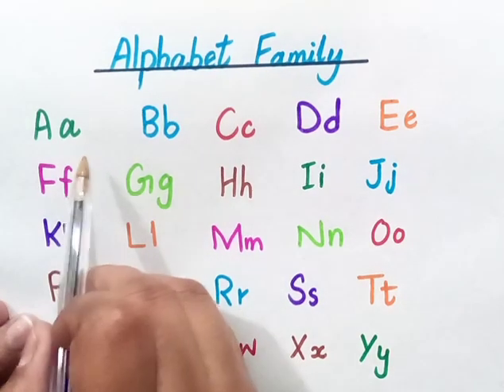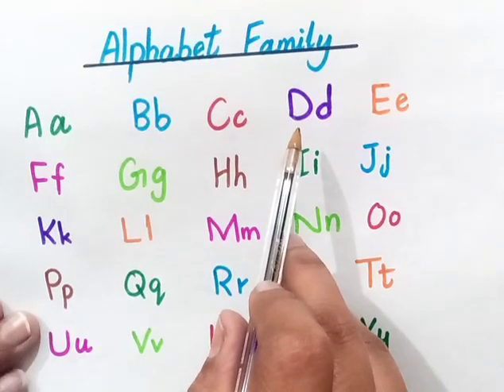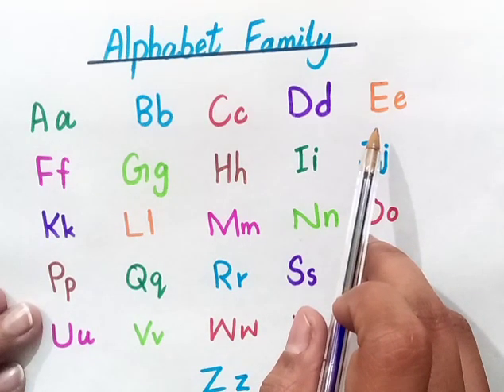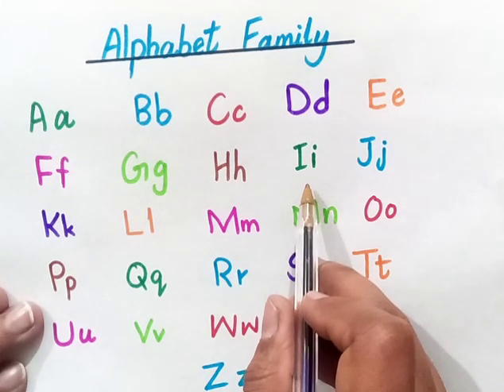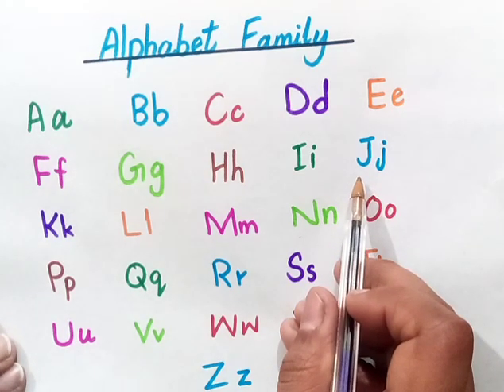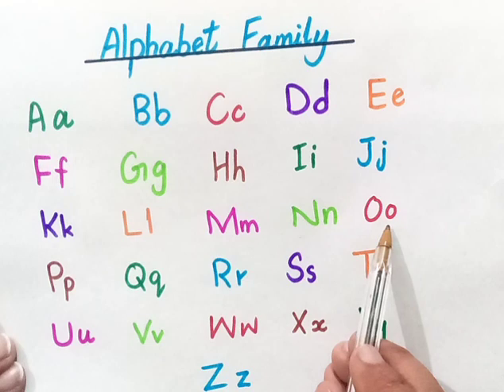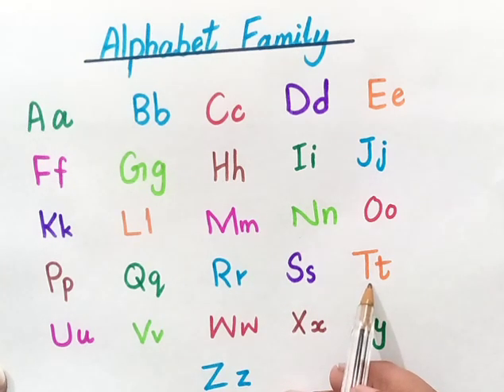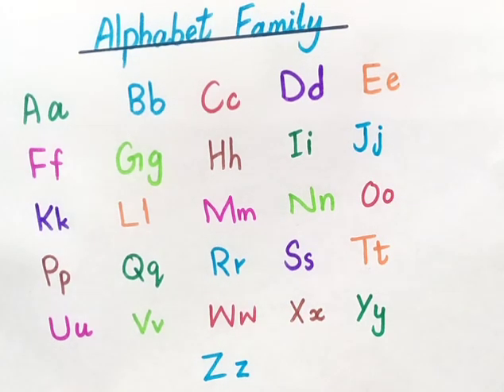Alphabet Phonics || Learn To Lead With KohheNoor